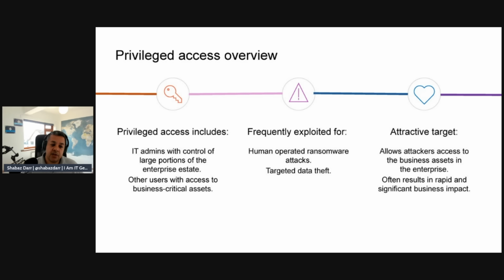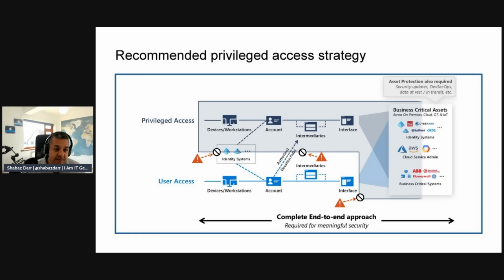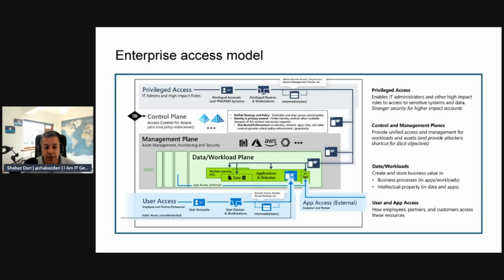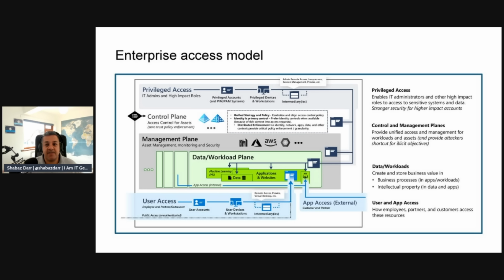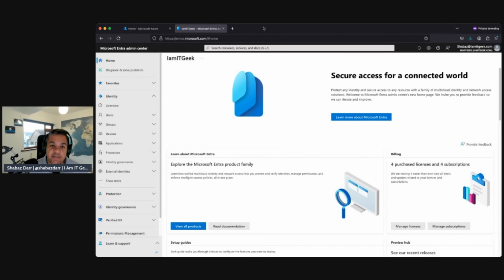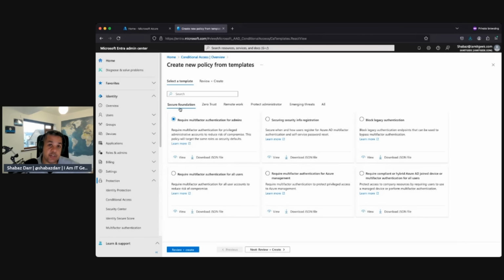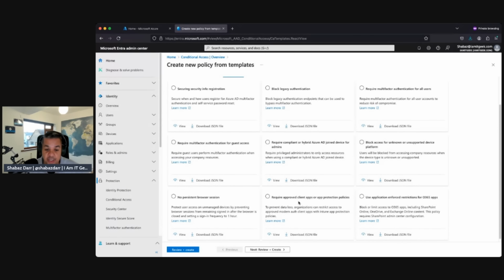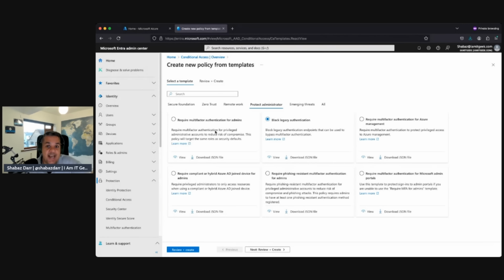Innovative Designs for Privileged Access Revealed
Get a sneak peek of innovative designs for privileged access in this video! A must-watch for anyone preparing for the SC-100 exam on enterprise access models.

Episode Breakdown -

00:00 - Episode Introduction
01:12 - Episode breakdown
01:38 - Introduction to privileged access
05:03 - Enterprise Access Model
08:21 - Demo Entra tiering privileged access